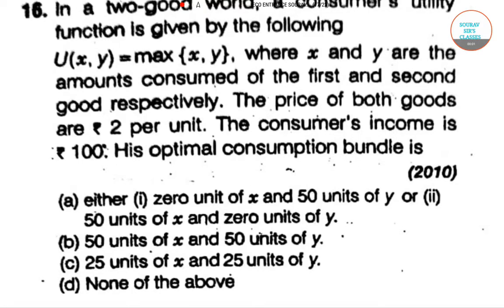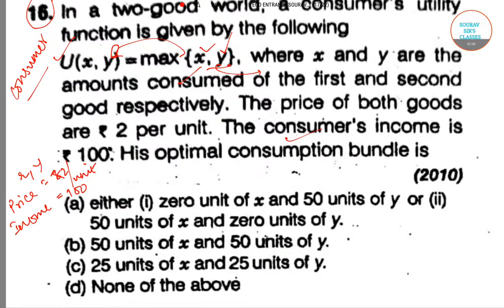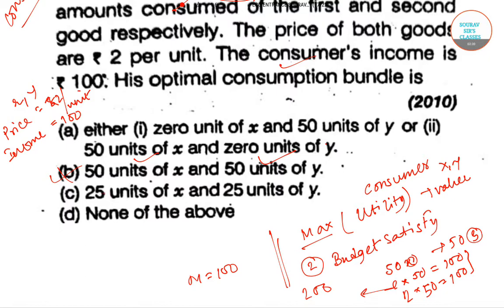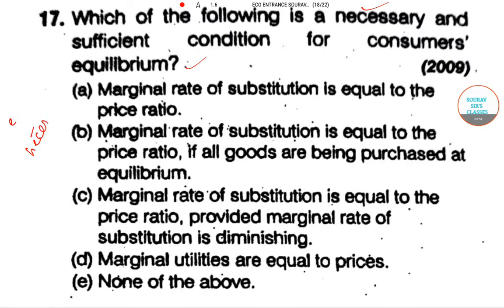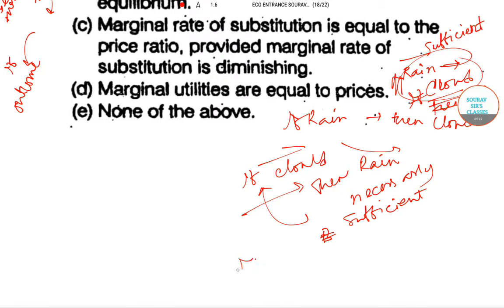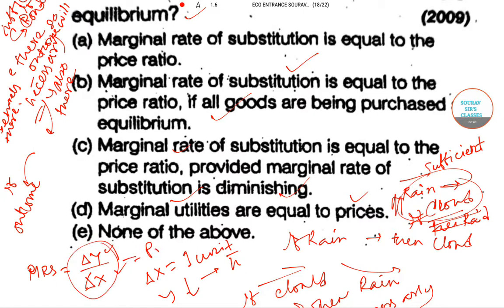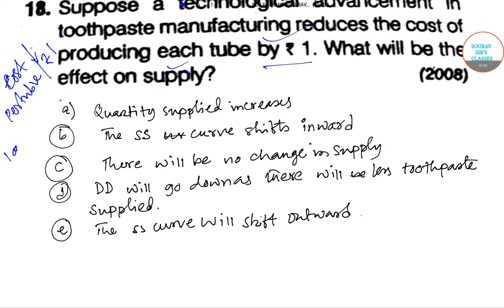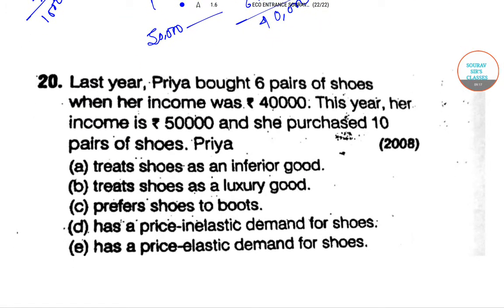CONSUMER BEHAVIOUR 5 ISI MSQE,DSE,JNU,MSE,IGIDR,BHU,CT7 SOURAV SIR'S CLASSES 9836793076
CONSUMER BEHAVIOUR 5 ISI MSQE,DSE,JNU,MSE,IGIDR,BHU,CT7
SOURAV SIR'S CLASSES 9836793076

The detailed exam pattern is mentioned here:
Course Forenoon (10:30 to 12:30) Afternoon (14:00 to 16:00)